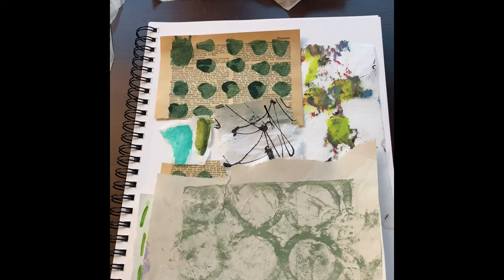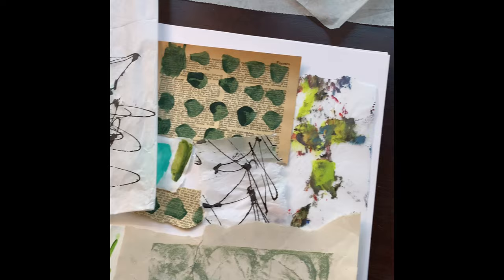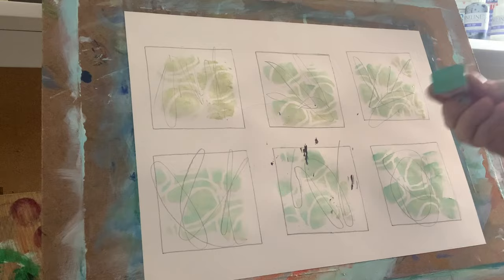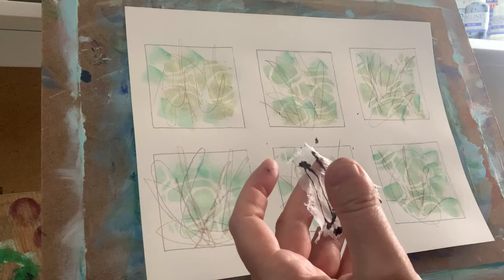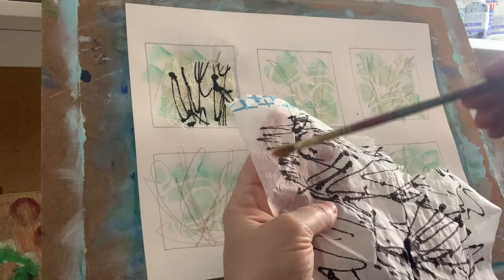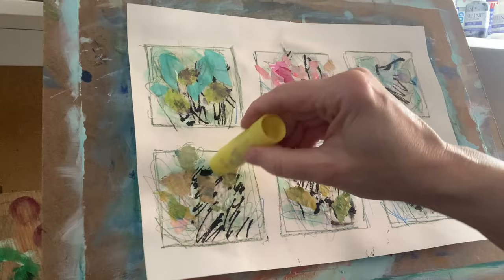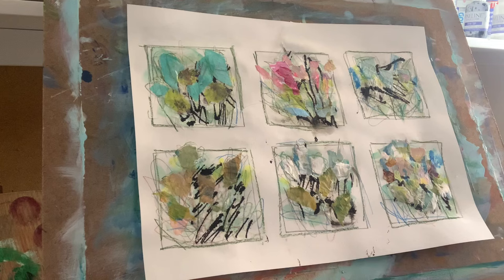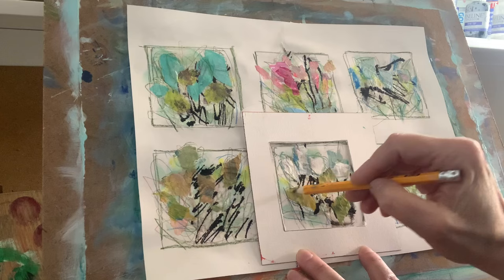Painting Wildflowers Using Palette Paper